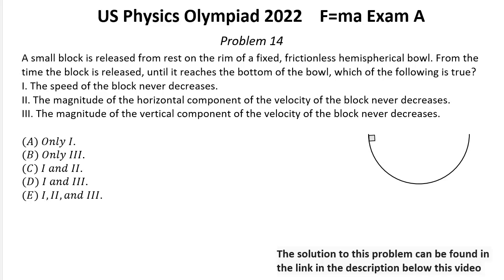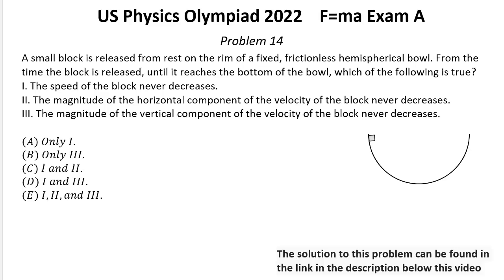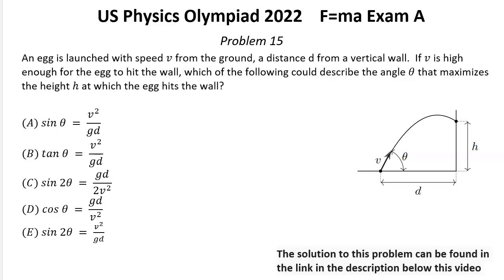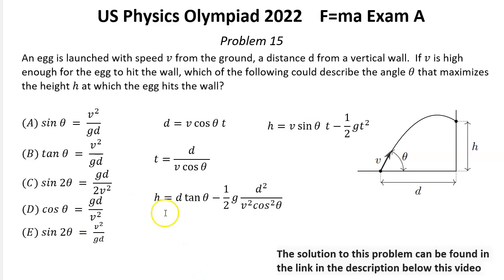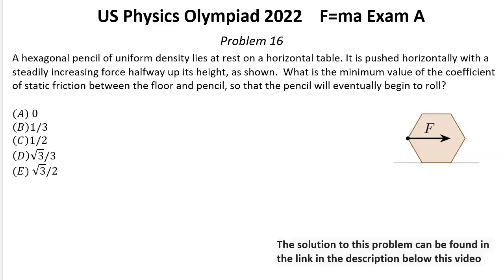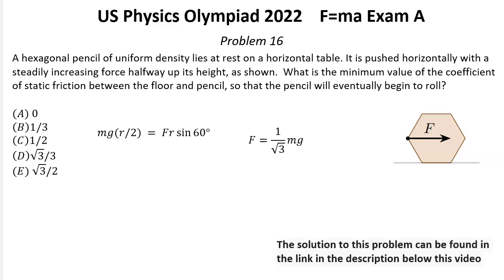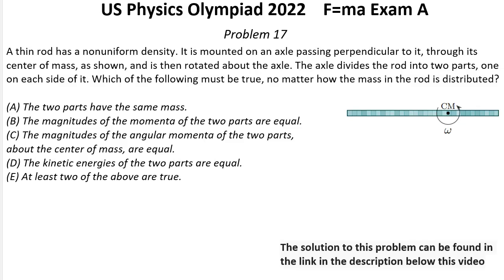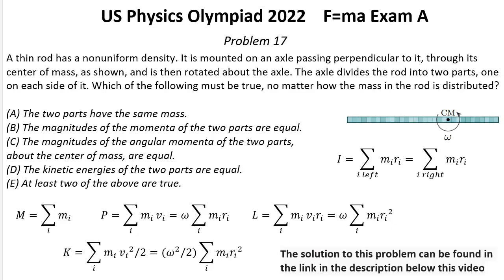US F=ma Physics Olympiad 2022. First Round. Exam A. Solutions of problems 14-17 of 25. Mechanics